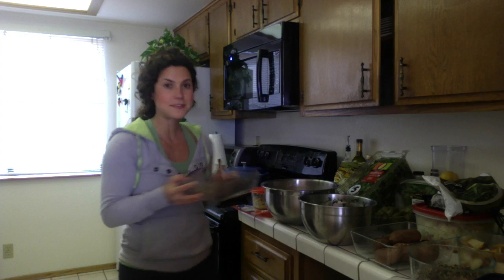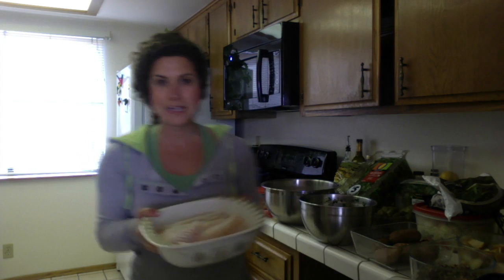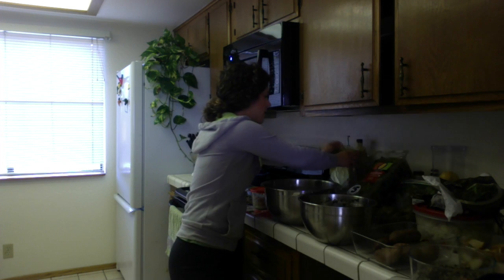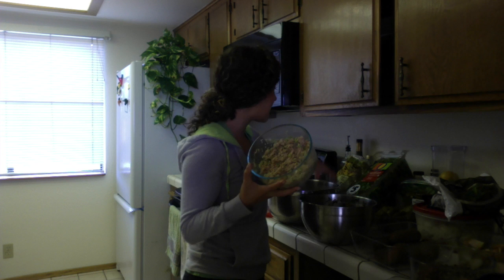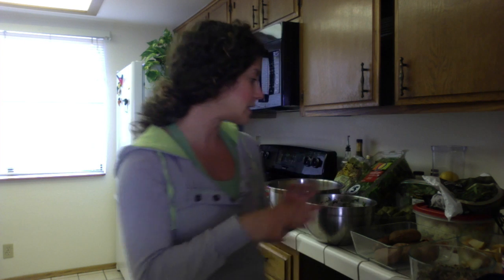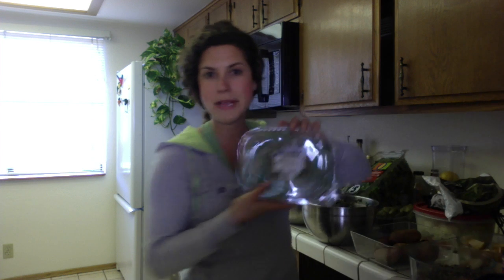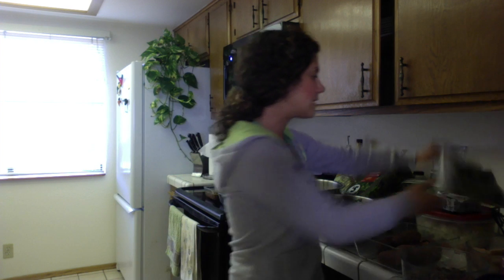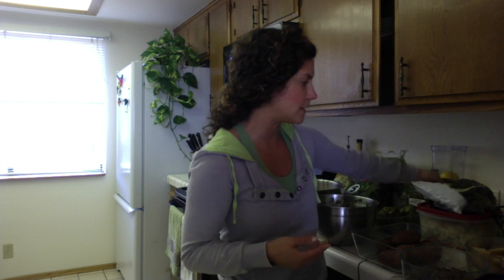In Dr. Gelman's Kitchen #3 - What makes up a BALANCED meal?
Dr. Gelman takes you through a week of her home cooking and shows you how to best meal prep. She reminds you of her basic formula of what a BALANCED meal is which guides her food shopping.

Balanced Meals MUST always have these 4 foods:
 1. High quality protein
 2. High quality fat
 3. A mix of a green and a colorful vegetable (we eat with our eyes!)
 4. Nutrient dense carbohydrate (my favorite are root veggies! YUM!)